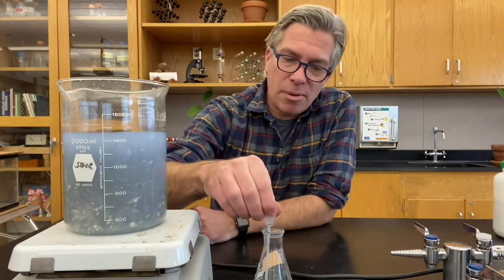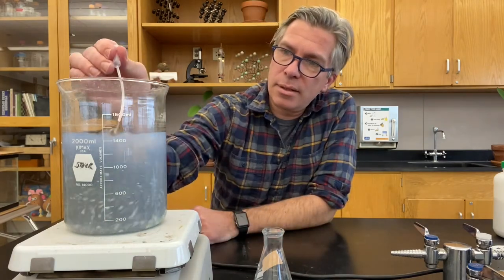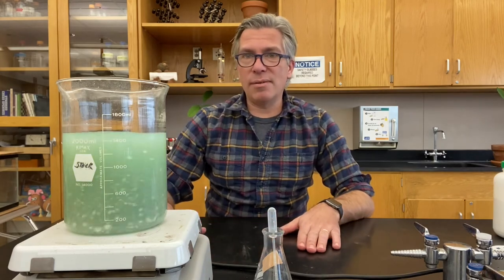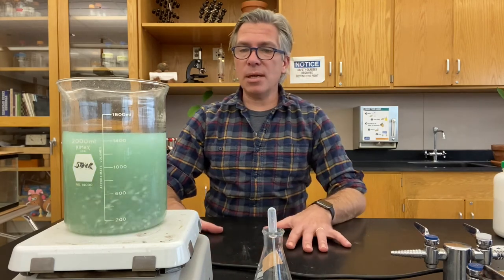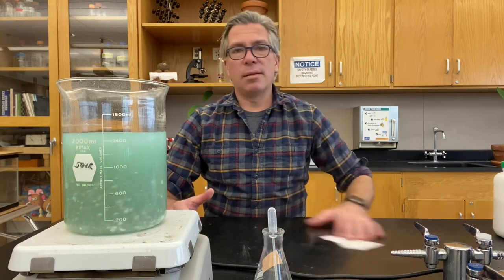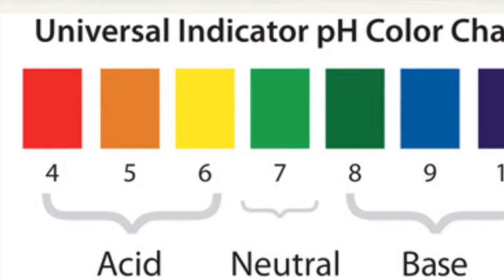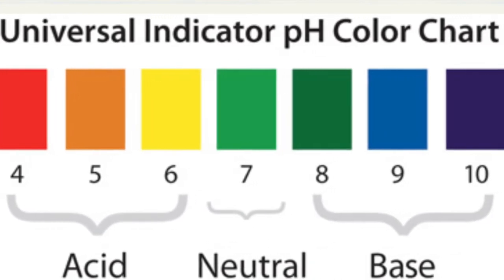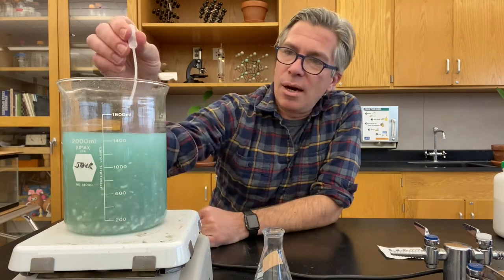Magnesium Oxide Equilibrium